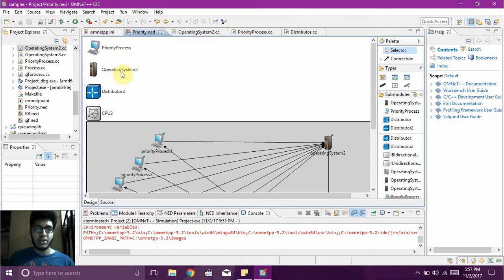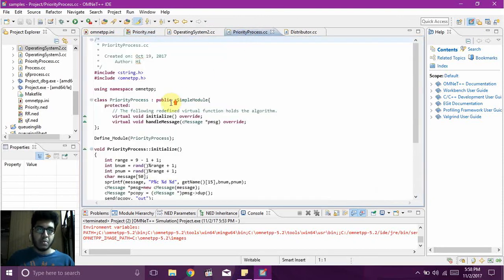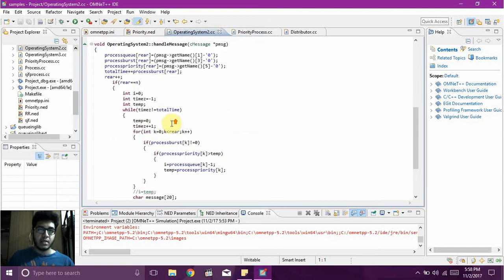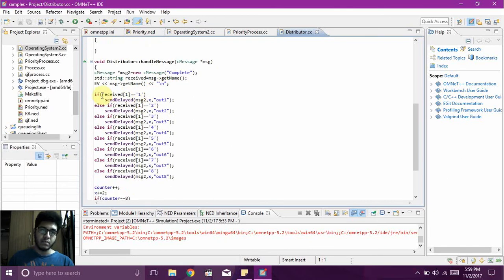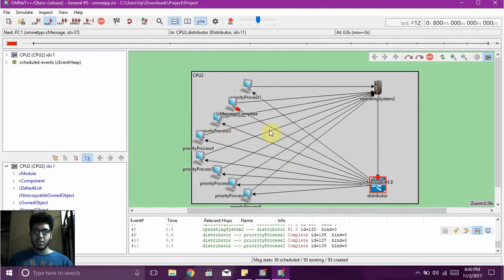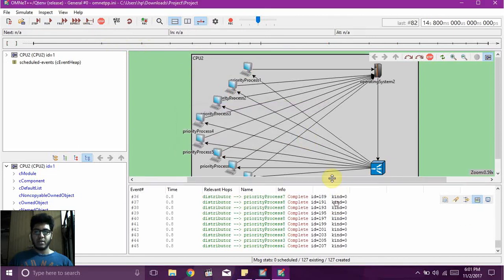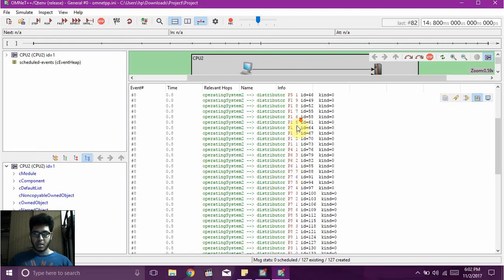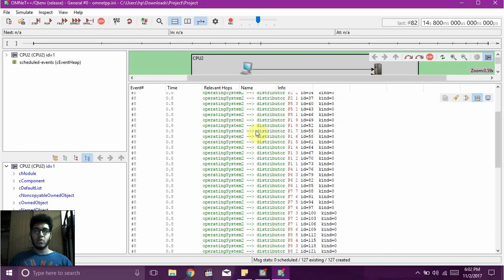Preemptive Priority Scheduling Simulation using OMNeT++